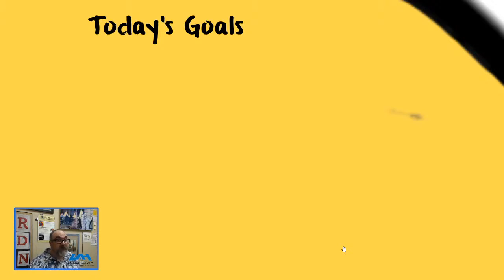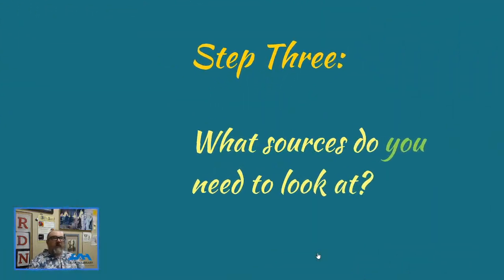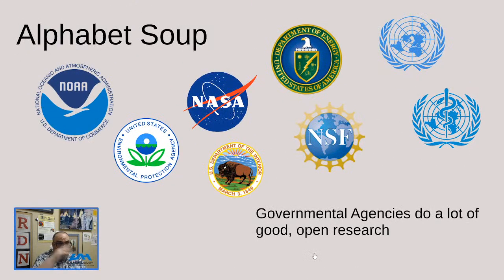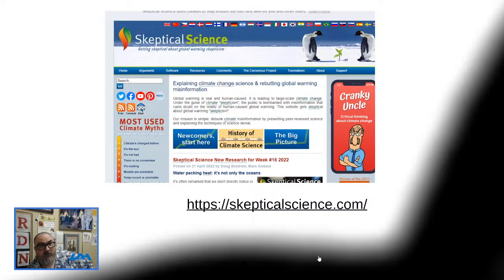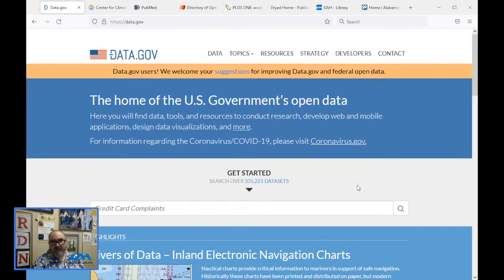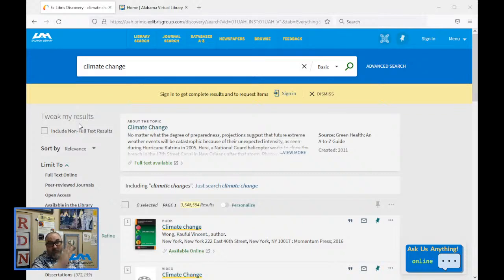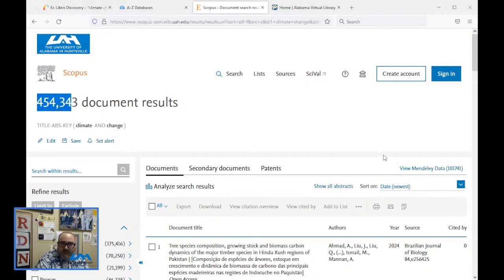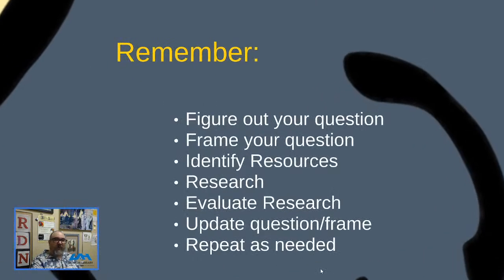How to Research Climate Change: An Earth Day Special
How to use Salmon Library’s databases and other data sources to research climate change, weather, and other environmental topics. Presented by Doug Bolden